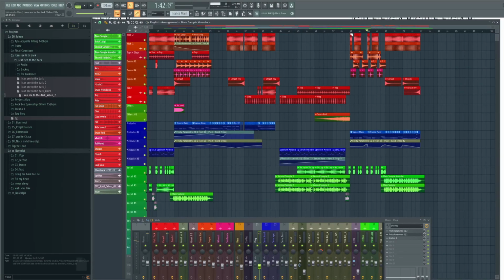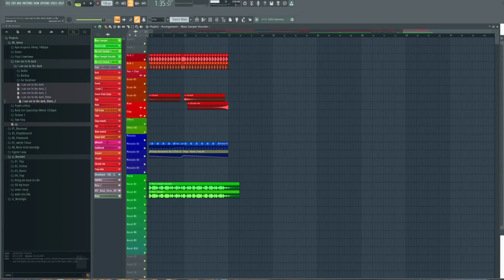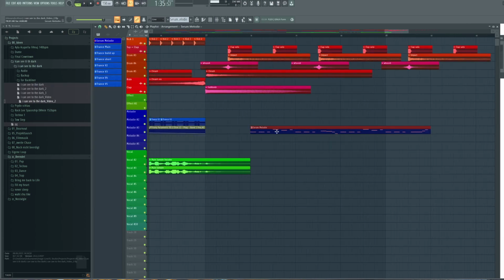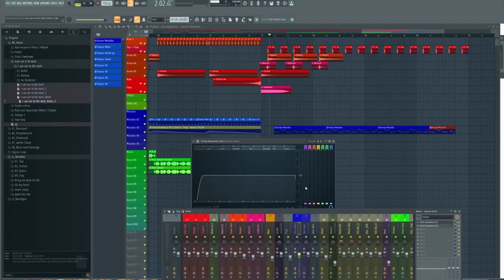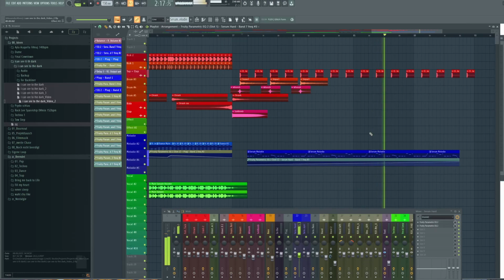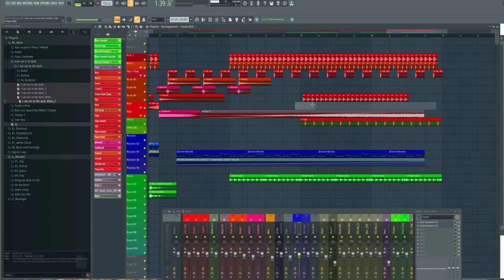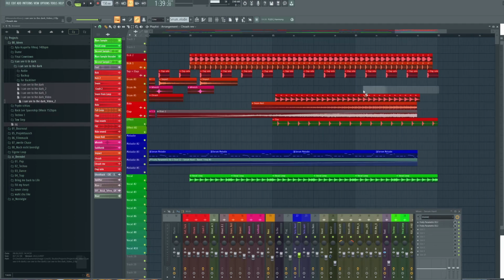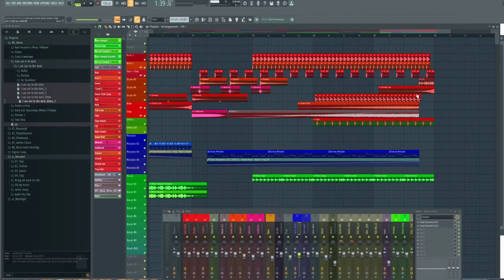let's produce an edm Track - FL Studio